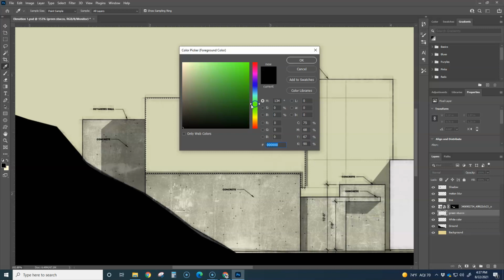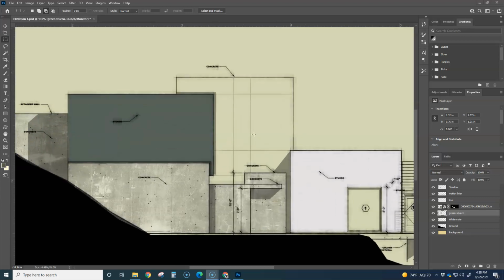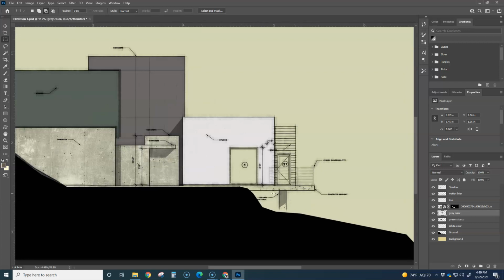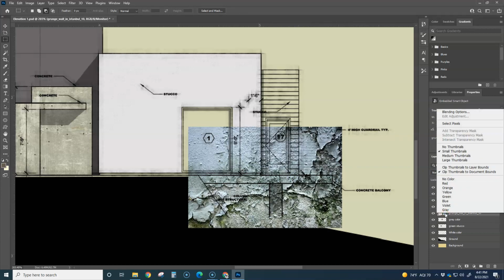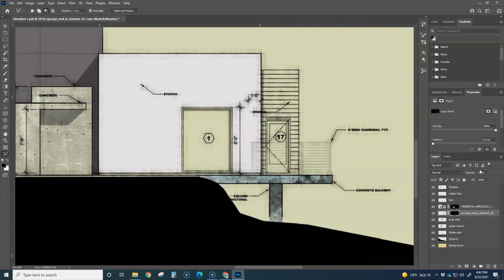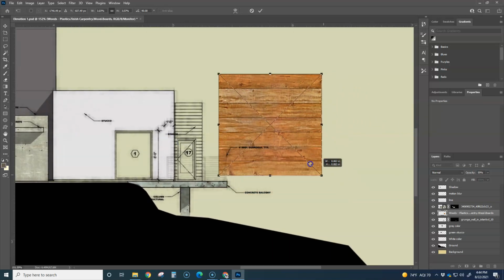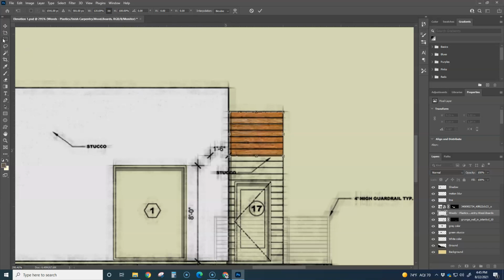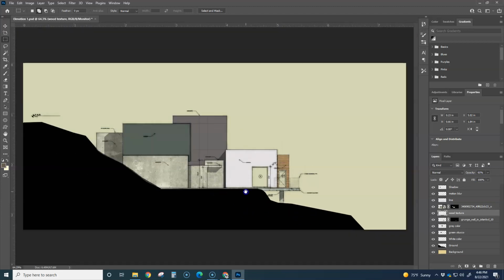03-Photoshop for Architects_Architectural elevations 3